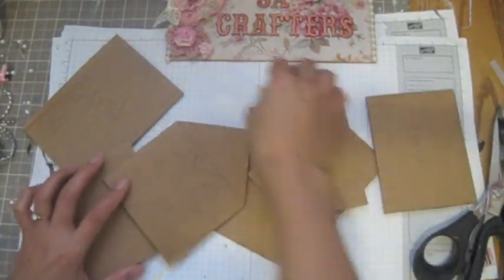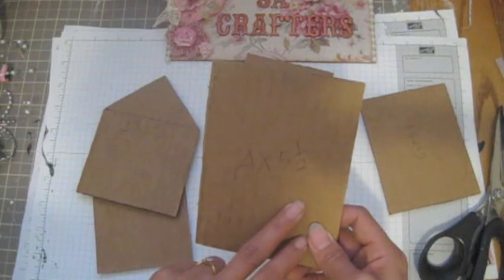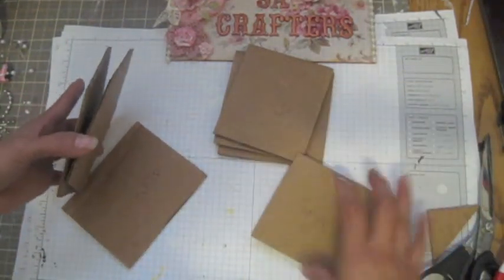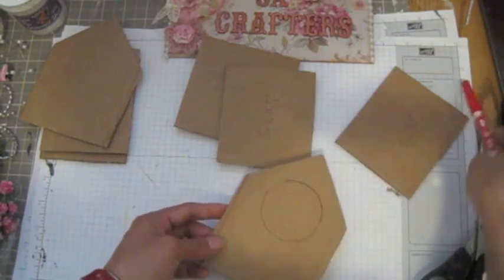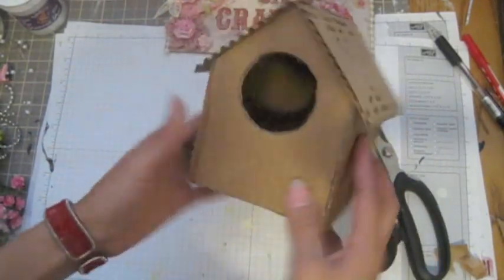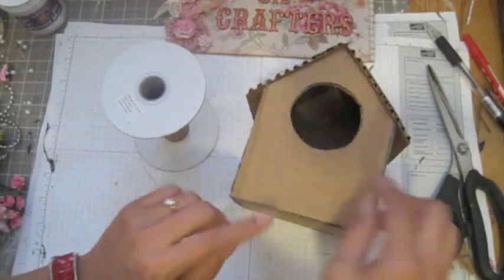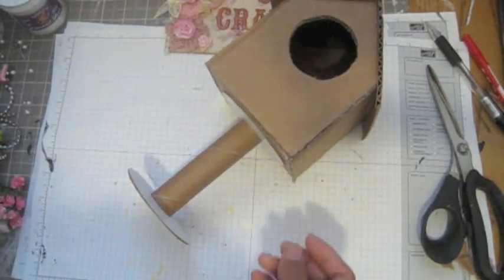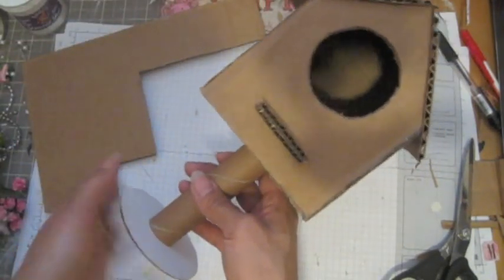Cardboard Birdhouse Tutorial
All my tutorials are free for personal use, and who make for family numbers or for sale small profit. But you DO NOT have the copy right to publishes in magazines with out my permission!